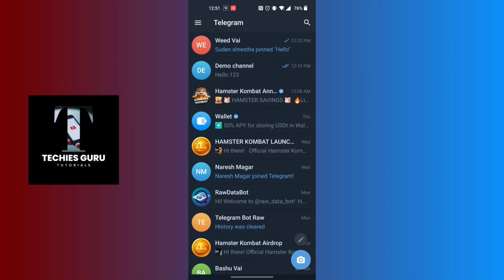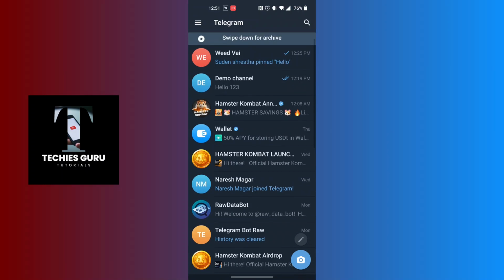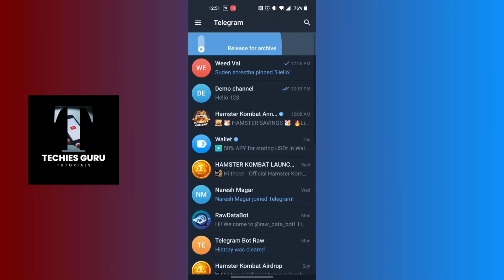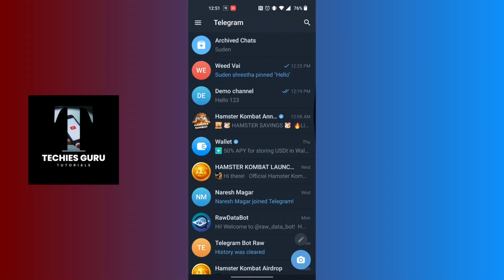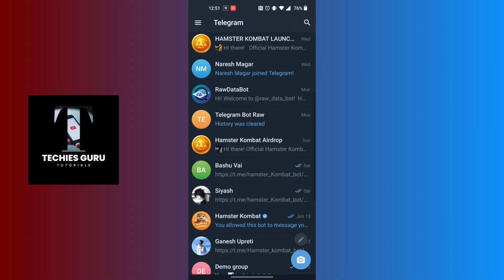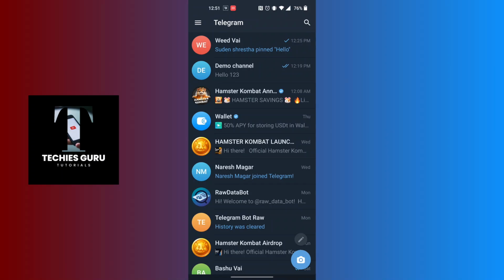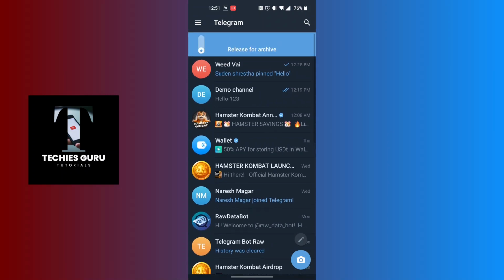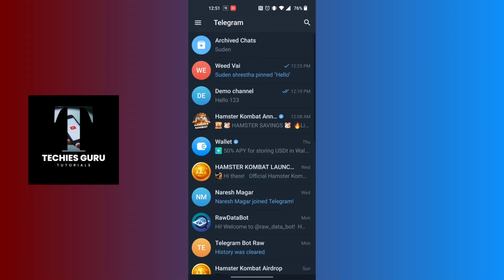How to Unhide Archived Chats on Telegram 2024?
📱 How to Unhide Archived Chats on Telegram 2024? | TechiesGuruTutorial

🚀 Welcome to TechiesGuruTutorial, your ultimate destination for tech tutorials and solutions! In this video, we will guide you through the steps to unhide your archived chats on Telegram in 2024. If you've accidentally hidden important conversations or just want to access your archived chats, this tutorial is for you. Let’s get started!